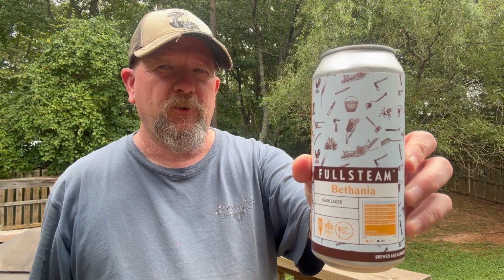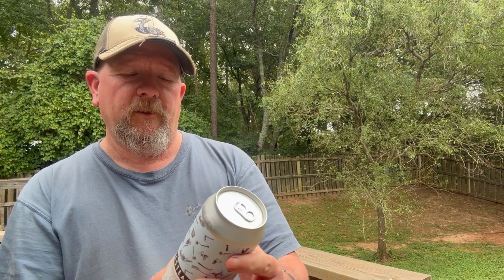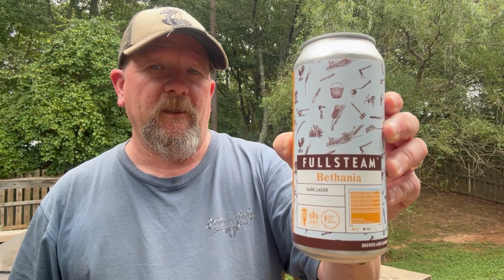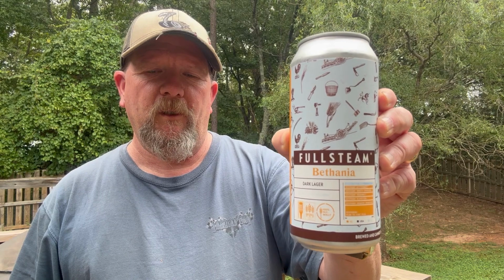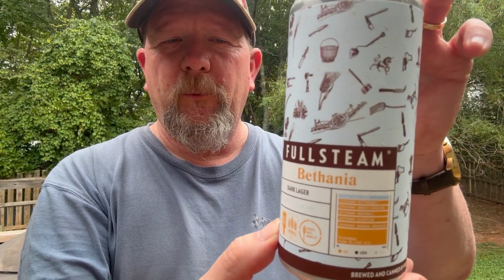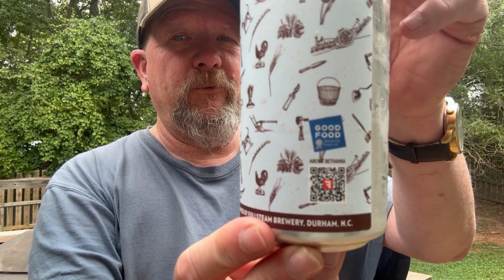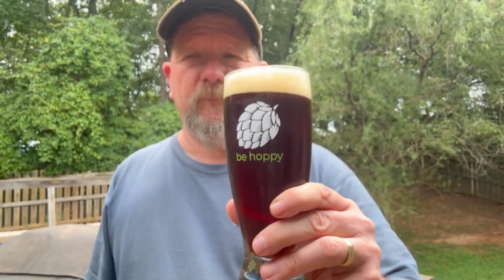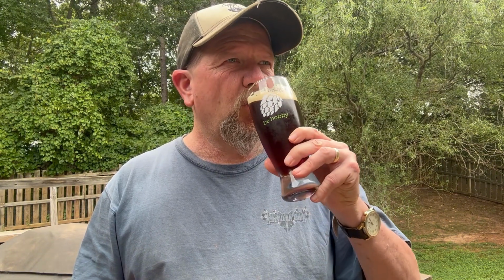Bethania Dark Lager - Fullsteam Brewery - Beer Review 274